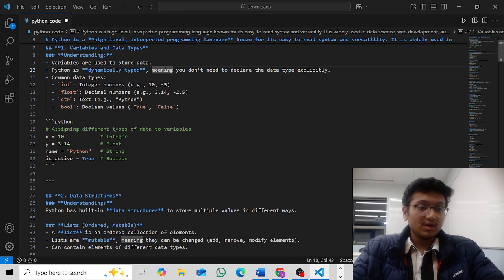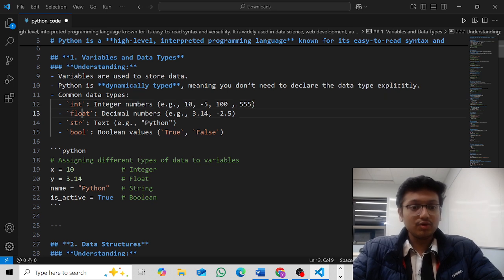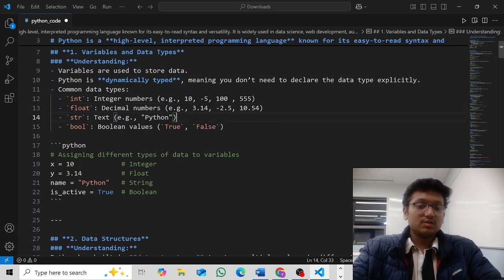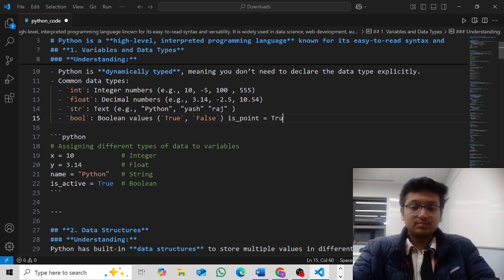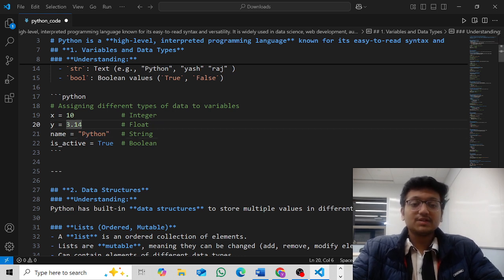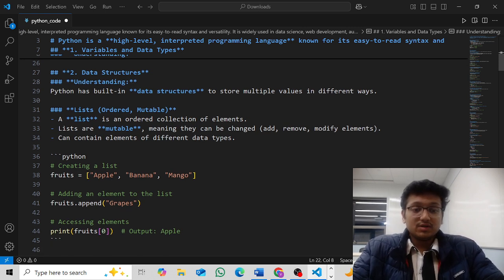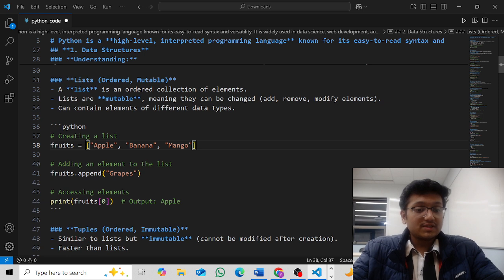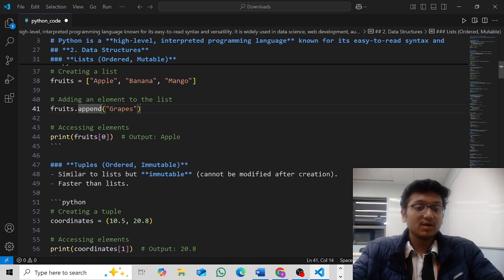Python 101 - Part 2: Lists & Tuples Explained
Welcome to Part 2 of Python 101: Beginner’s Roadmap! 🚀 In this video, we’ll explore Lists and Tuples, two essential data structures in Python that help you store and manage collections of data efficiently.

🔹 What you’ll learn in this video:
✅ What are Lists and Tuples?
✅ Key differences between Lists and Tuples
✅ How to create, access, and modify Lists and Tuples
✅ Common operations like slicing, indexing, and iteration
✅ When to use Lists vs. Tuples in Python

By the end of this tutorial, you'll have a strong grasp of how to work with these fundamental data structures in Python. 💡